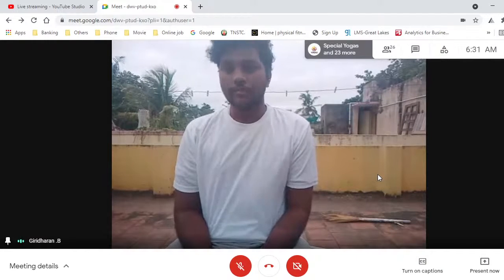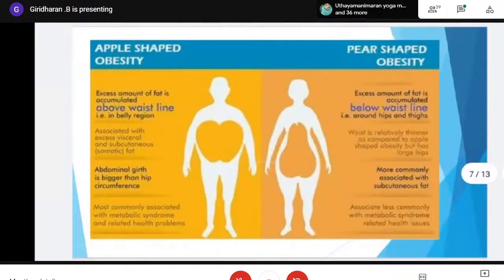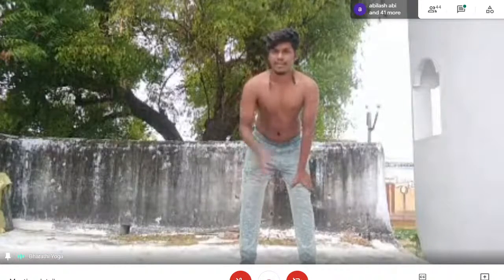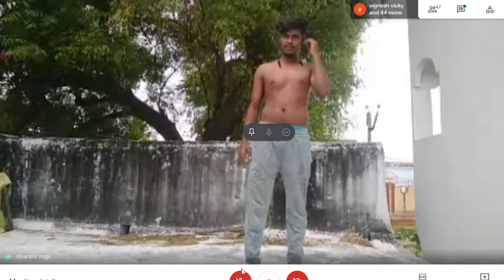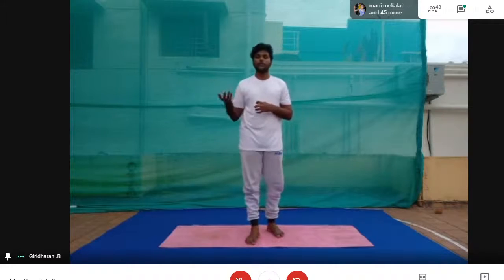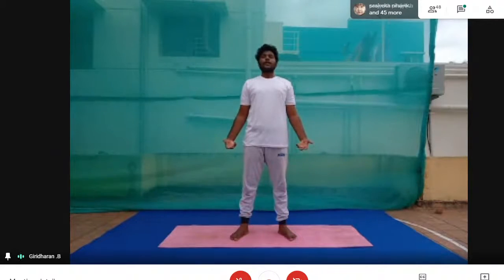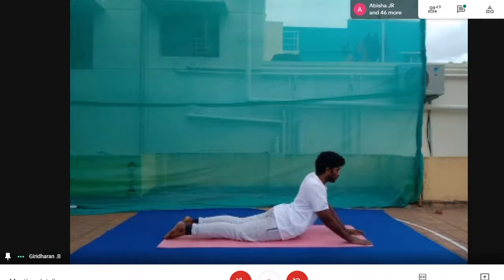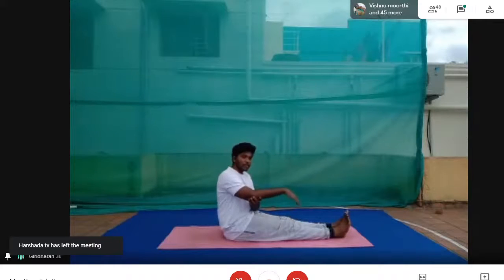Yoga Day Live Yoga Session day 14 for Health and Harmony